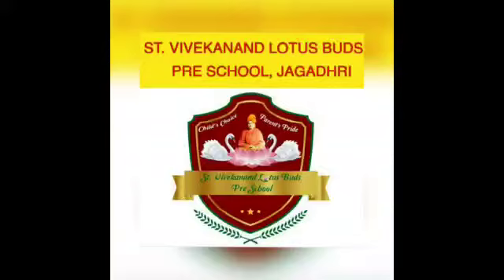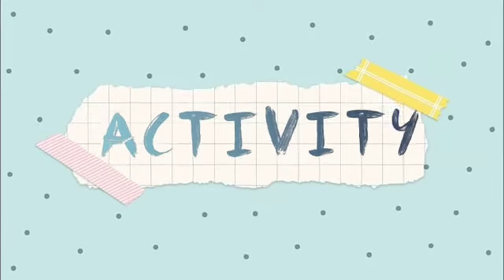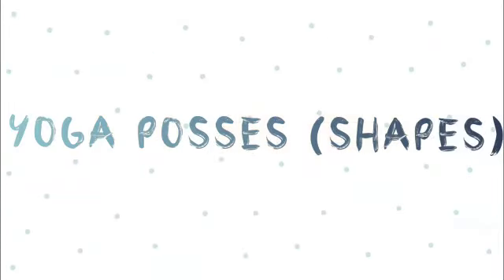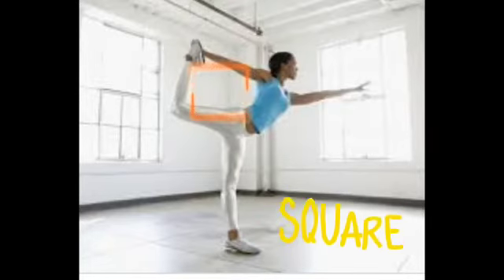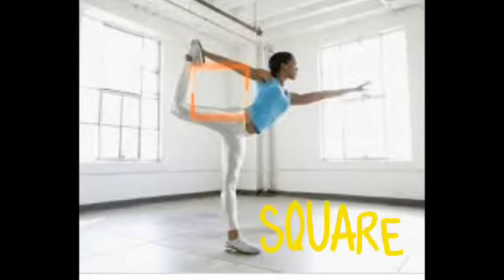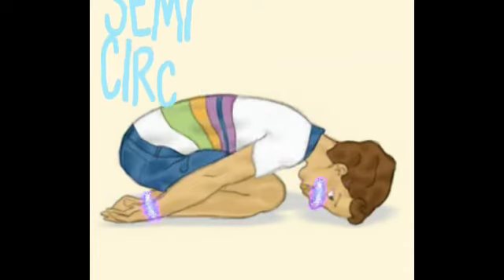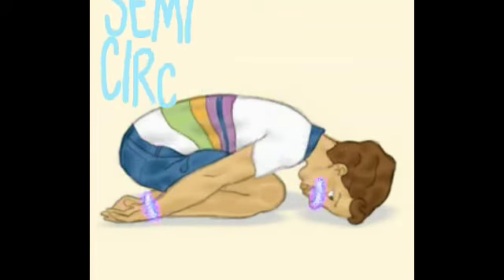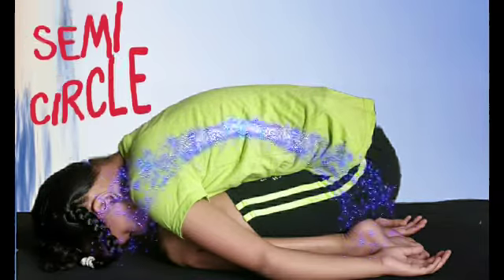Class - Nursery Activity - Yoga Posses, Learning Outcome - Recognition of Shapes